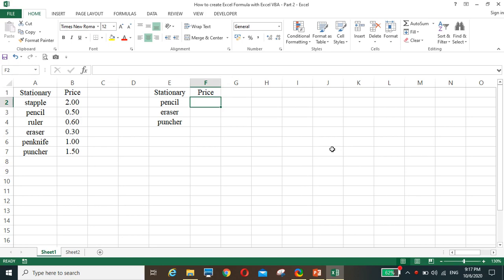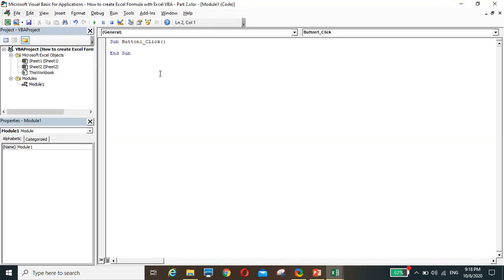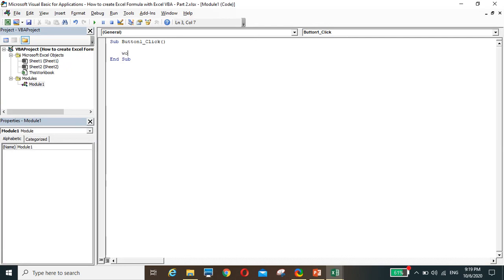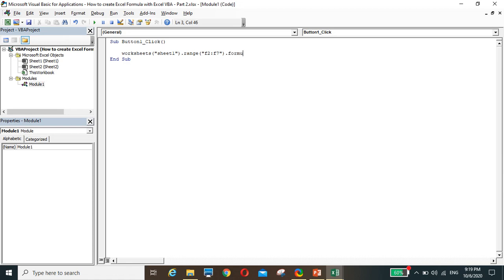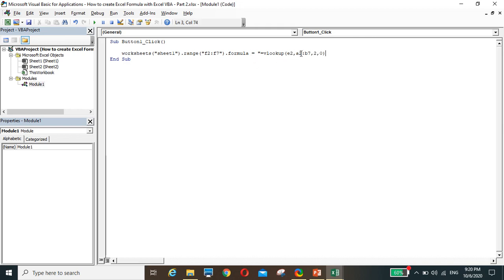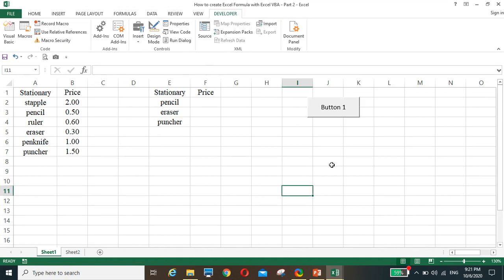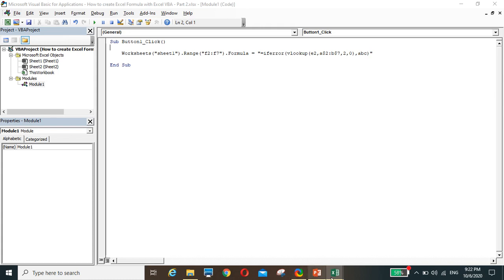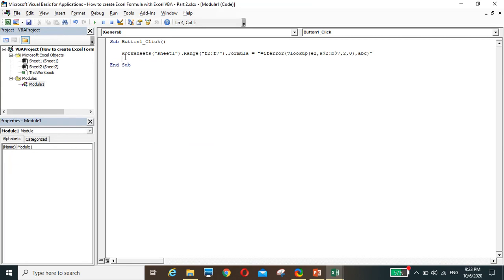How to create a blank cell in Excel VBA formula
Subsribe to How to create a blank cell in Excel VBA formula.

In this video, I show how to create a blank cell in Excel VBA formula.
I believe many face problem when creating a formula with VLOOKUP function.
Or an IF function.
This is because when they wanted to put blank ("") as in spreadsheet formula, they face problem.
In VBA script, an open and a close double quotation marks are the space in between that Excel formula can be type and recognize by VBA. If putting another quotation mark, it will clash with the formula thus creating error in the formula.
Thus, we need to create a similar blank cell as ("").
This video teach how to use a space. This is by naming a space cell let say abc.
Then make use of abc in the formula.
Everything will work the same.